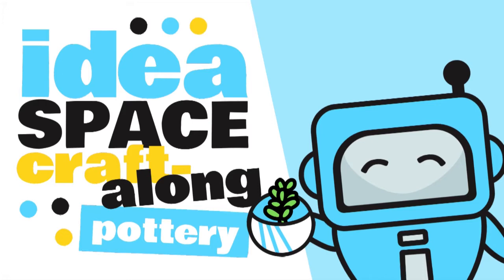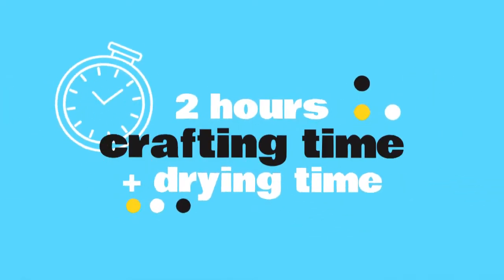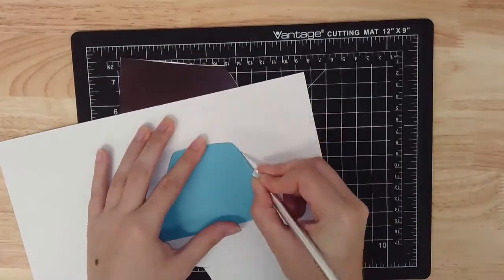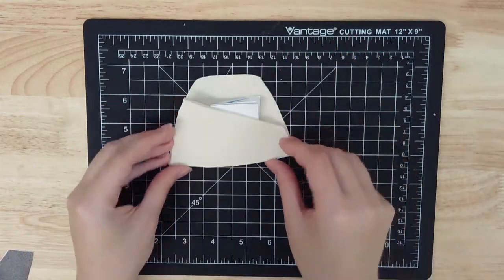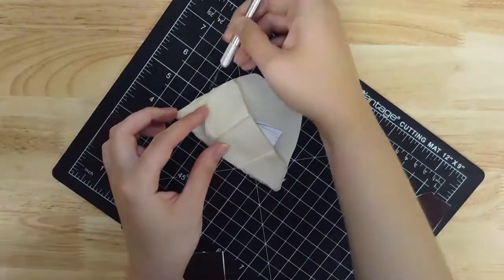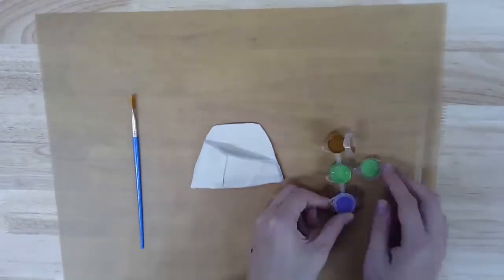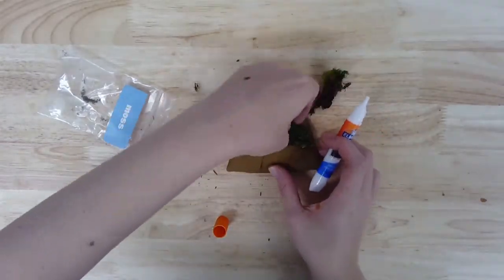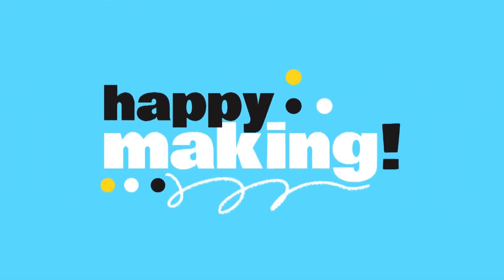ideaSPACE Craft-Along: Pottery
We miss making with you! That’s why we’ve created ideaSPACE Craft-Along Kits – complete with everything you need to make an awesome DIY project and an online video workshop hosted by one of your local Brookline librarians, perfect makers of all ages! Learn more about all of our Public Library of Brookline To Go programs